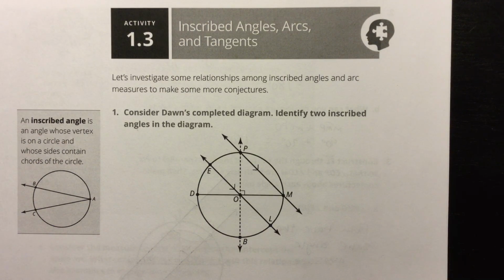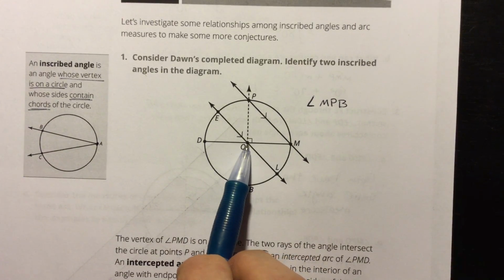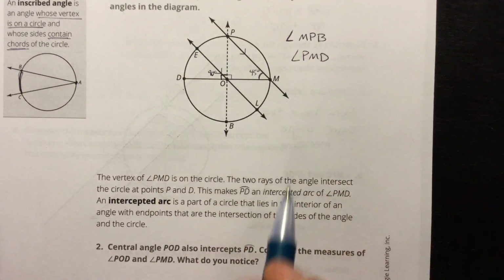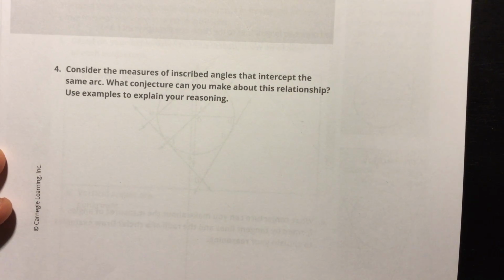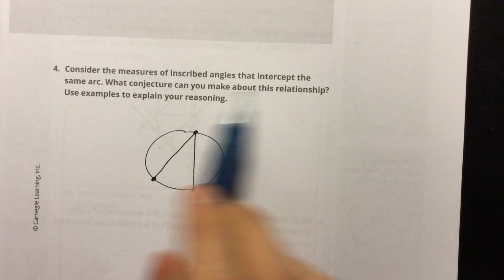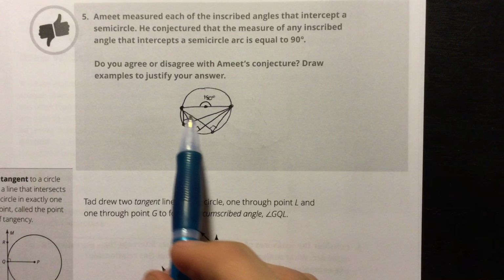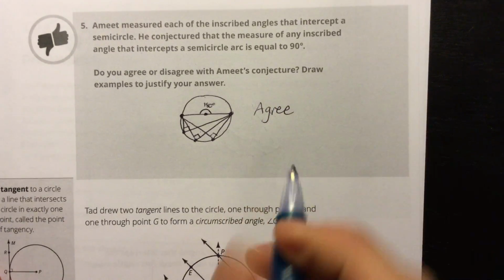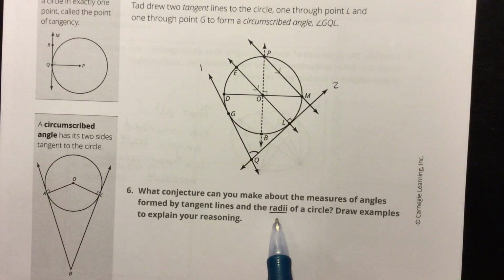Geometry M1T2 Packet 1 (Activity 1.3)